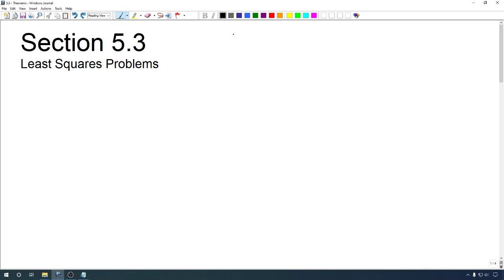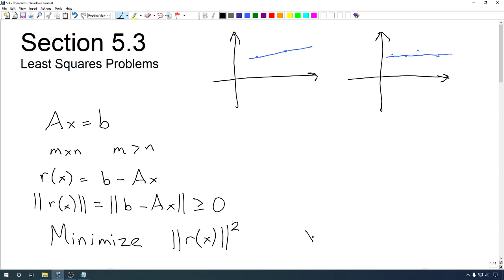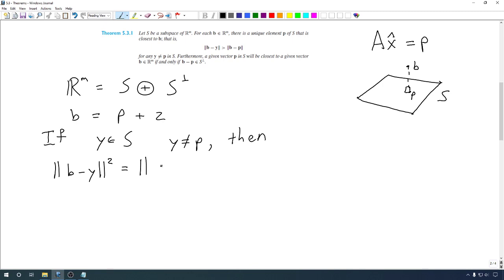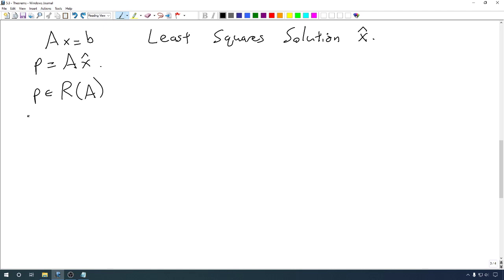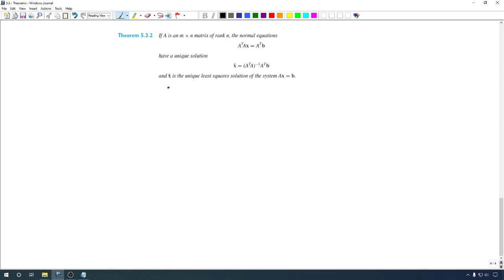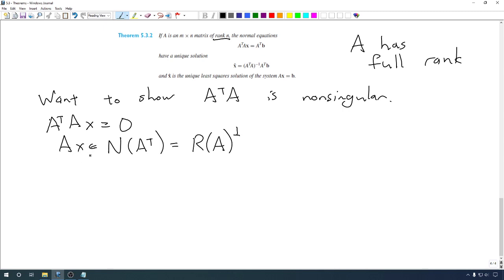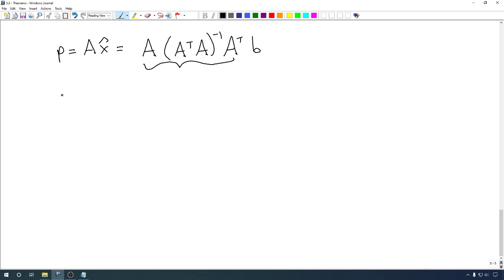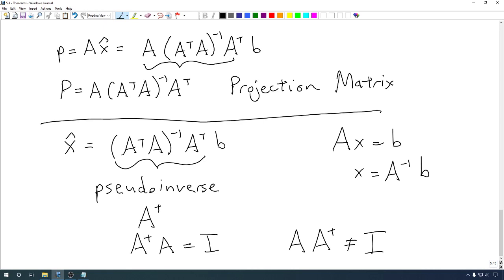Linear Algebra Section 5.3 - Part 1: Theorems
Part one of section 5.3. We go over the theory of why our method for solving least squares problems with matrices actually works.